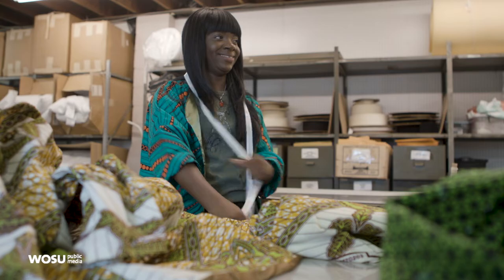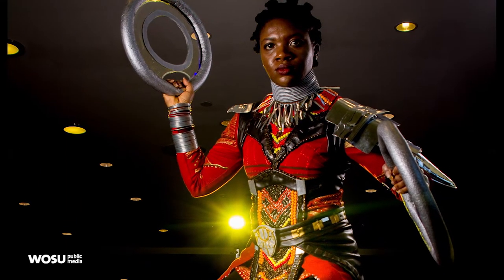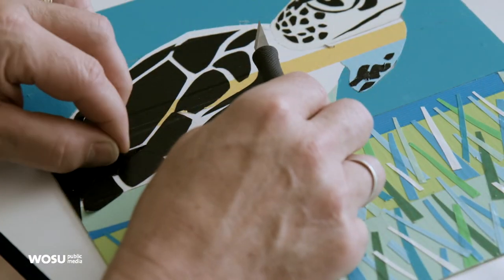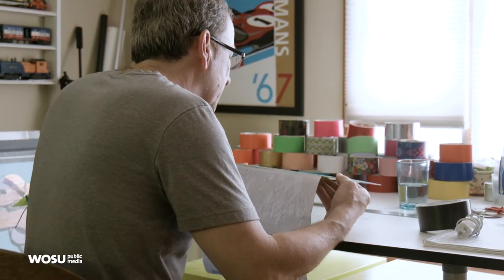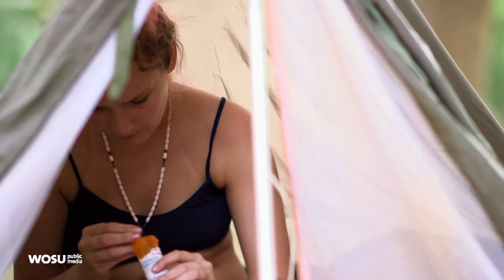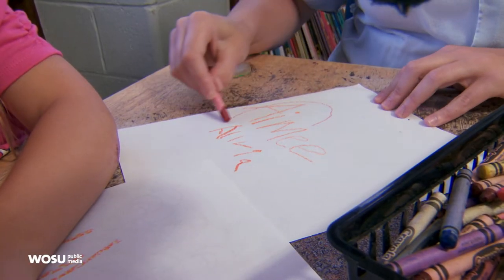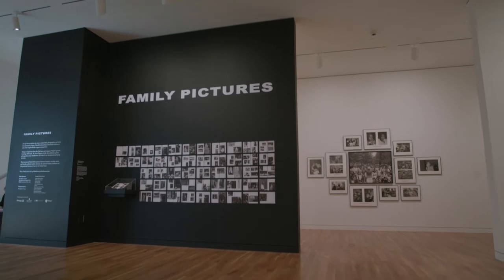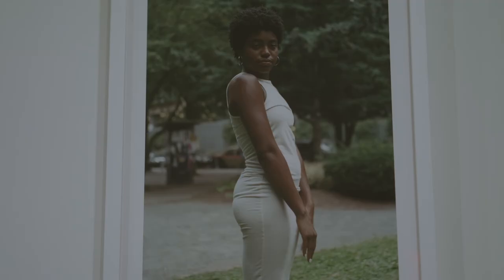Designer Esther Sands, Duck Tape Artist John Catania, Mungbean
Season 6 Premiere! Meet a Columbus designer who fuses African and Asian aesthetics into her fashions and a Delaware-based artist who creates masterpieces out of Duck Tape. Plus, we’re launching a new in-studio music series with a performance by Central Ohio band Mungbean!